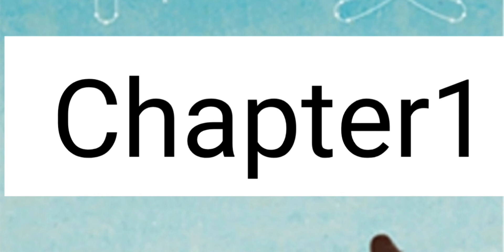천일문기본 문장 받아쓰기 1~52번, 연습문제10개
문장받아쓰고 분석하기